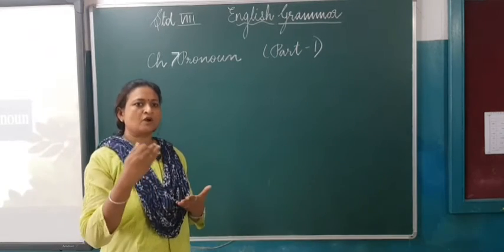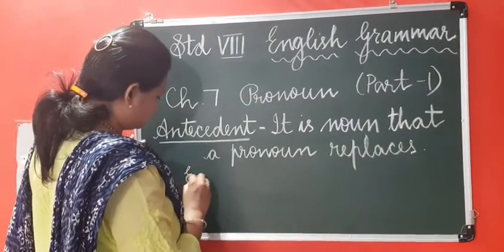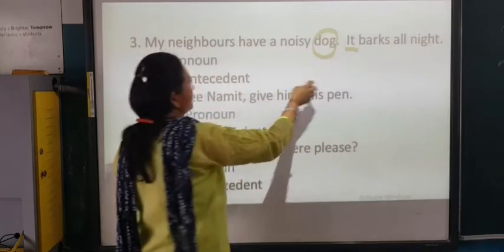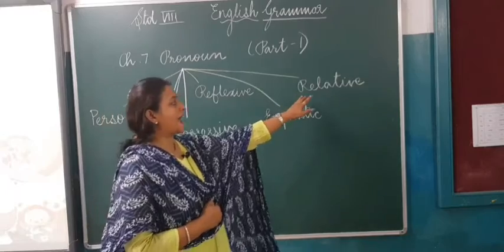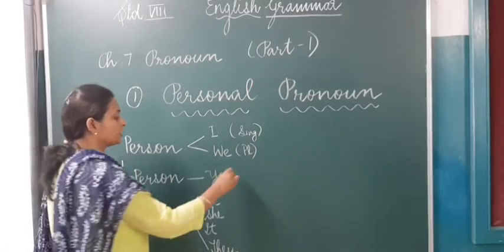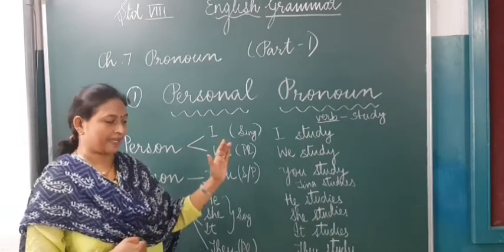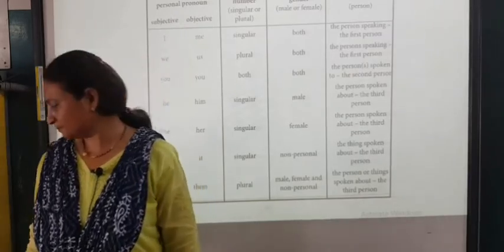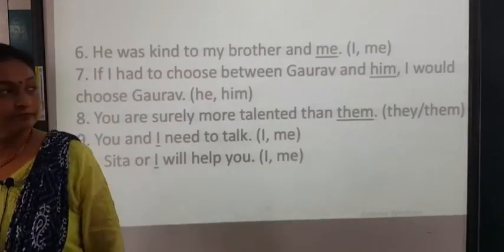STD 8 GRAM CH 7 PART1